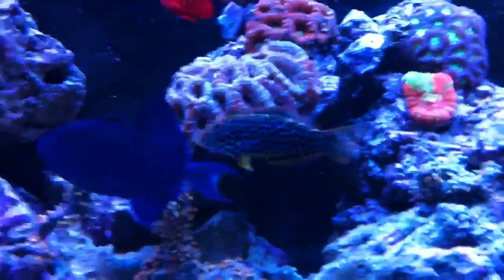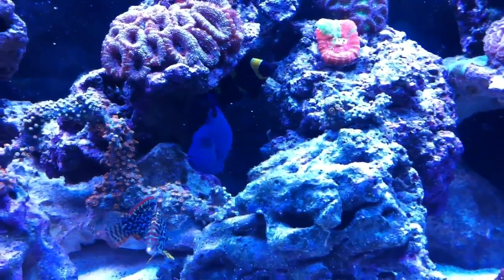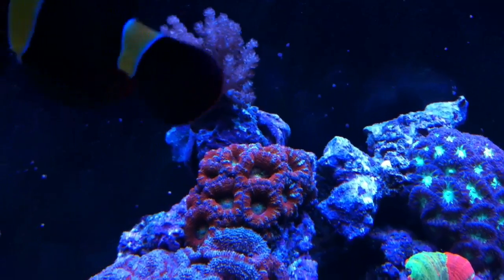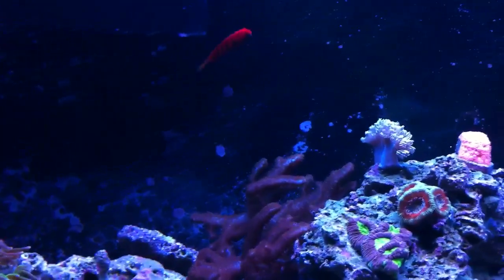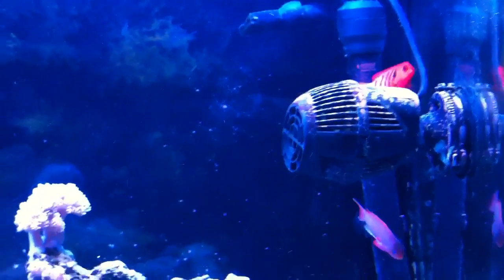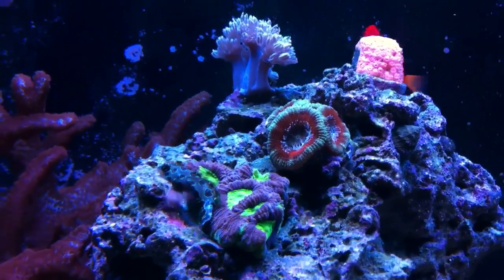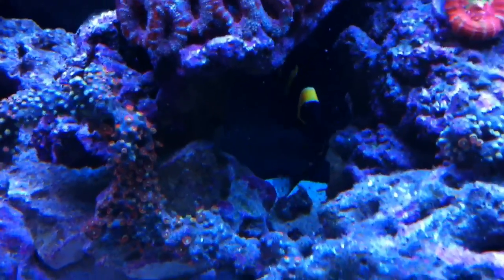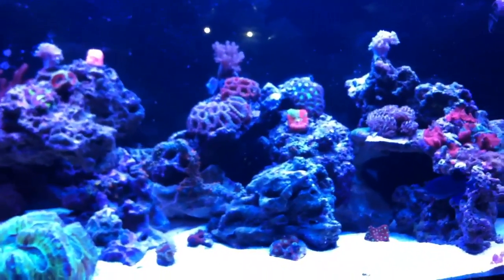72 gallon update Leopard wrasse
New fish is in n doing well very excited I been droppin videos galore... Hope you all enjoy... Quick look around the whole tank n what's been goin on